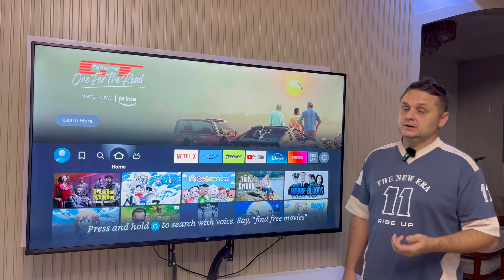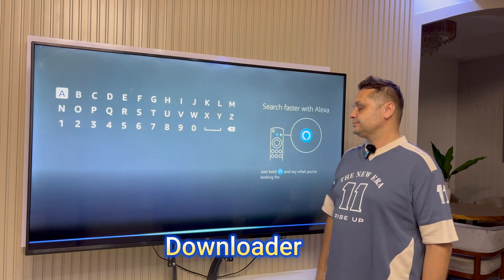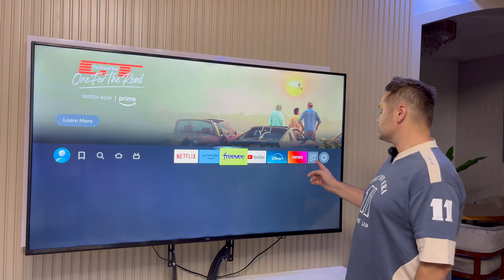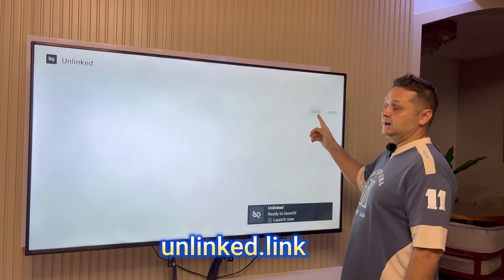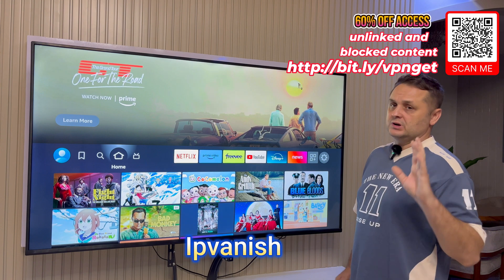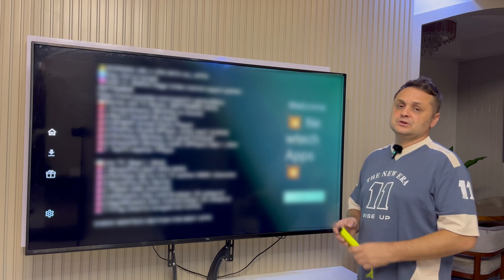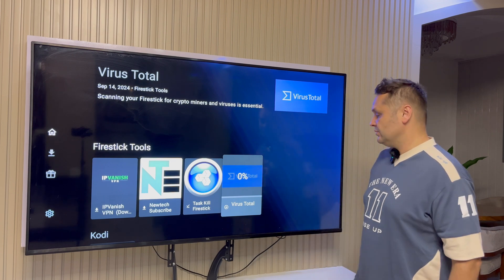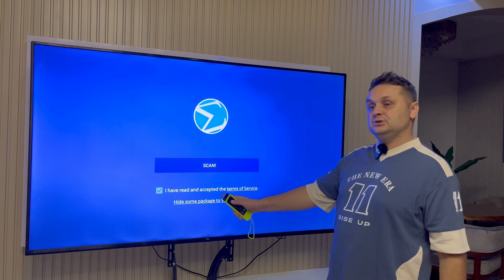🆘 Take These Steps immediately After You Jailbreak the firestick 🆘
Jailbreak the firestick and do this immediately, to protect your device from crypto miners, viruses and more, this will keep your firestick safe and functioning well without slowing it down and checking for viruses and trojans.

If you are looking for a full jailbreak check out jailbreakfirestick.net

Youtube main channel:
   / newtechevolution
Follow on ✖️
   / newtechevolution
Instagram: (follow for updates):
  / newtechfirestick
My Store is always updated and these are my best apps for the month of July. I always update my apps and you will have the best updates first.
My Unlinked store code is: unlinked
Currently there is no pin.
If you can't download unlinked from unlinked.link make sure you use a VPN ❌ Jailbreak firestick is this legal?